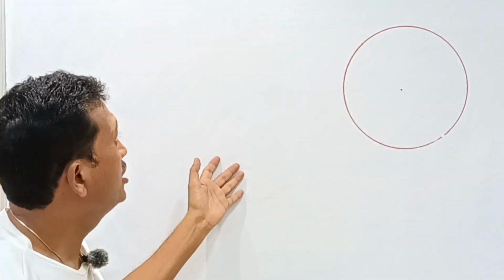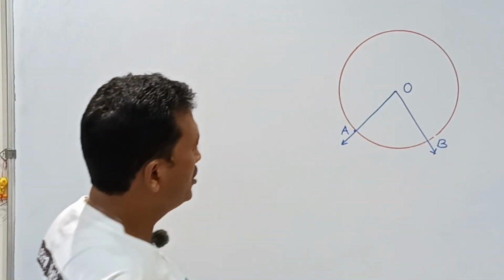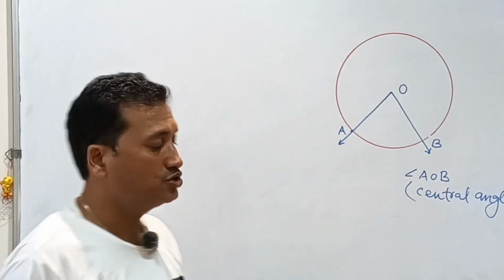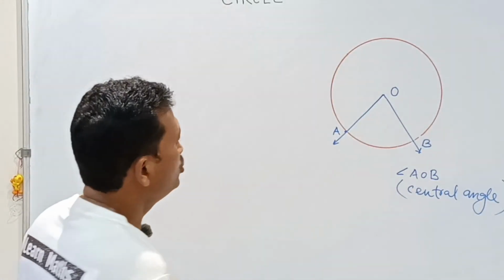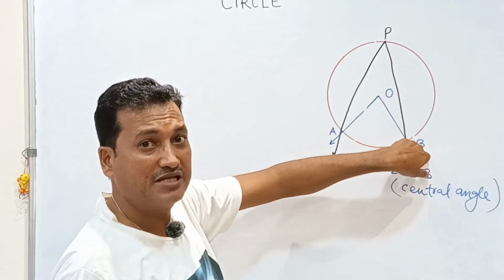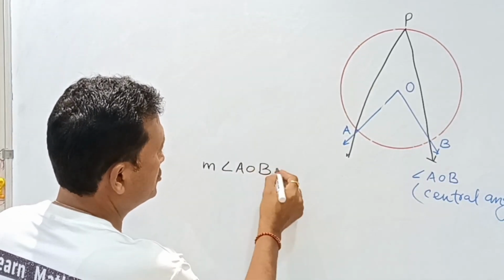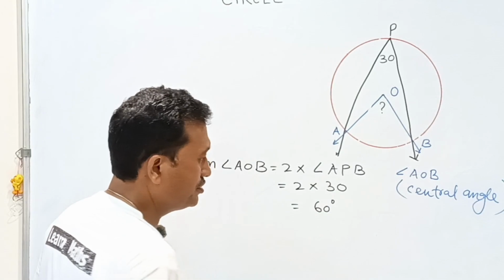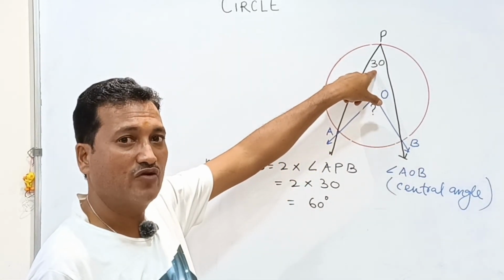The angle subtended by an arc at the center is double the angle subtended by it at circumference .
Learn the Angle at the Centre Theorem with a simple step-by-step example.
Understand why the angle at the centre is twice the angle at the circumference and find the value of x easily.
Perfect for students preparing for school maths and geometry exams.